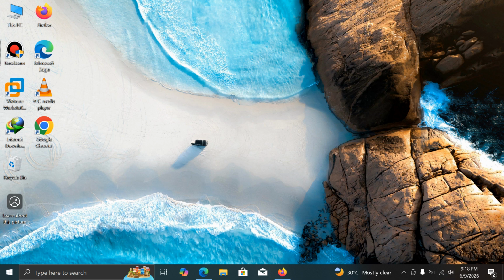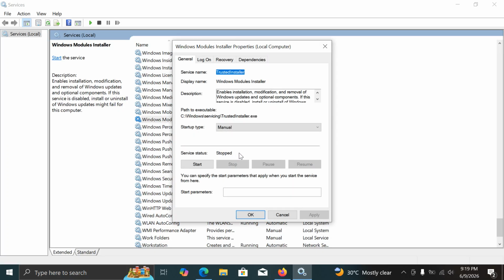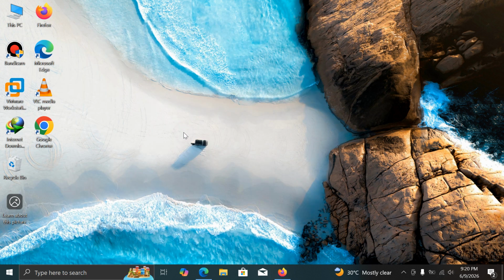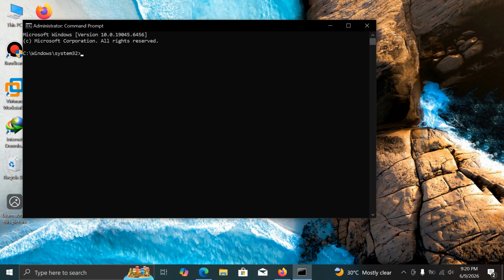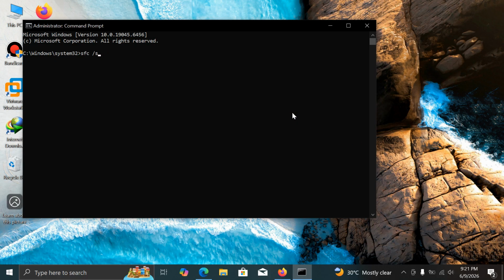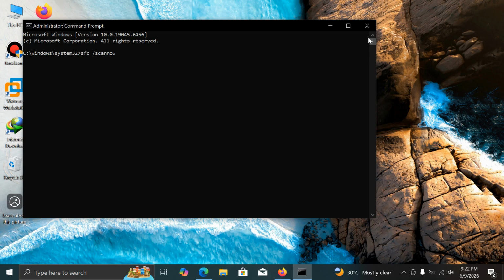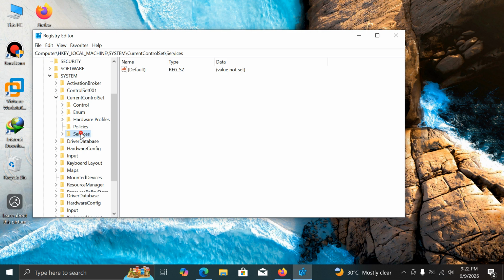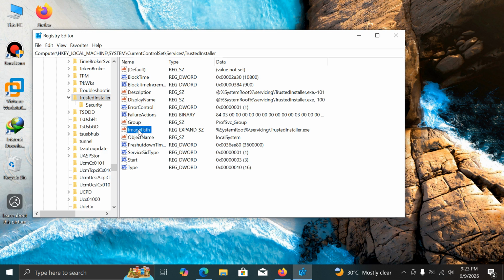How to Fix "Windows Resource Protection Could Not Start the Repair Service" (2026 Fix)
**🔧 How to Fix "Windows Resource Protection Could Not Start the Repair Service" Error (2026 Fix)**

Are you getting the error **"Windows Resource Protection could not start the repair service"** when running **SFC /Scannow** on Windows 10 or Windows 11? This error usually occurs when the **Windows Modules Installer (TrustedInstaller)** service is disabled, corrupted, or unable to start properly.

In this step-by-step tutorial, you'll learn how to restore the required Windows services, repair system components using DISM, verify TrustedInstaller settings, and get SFC working again.

### ✅ In This Video You'll Learn How To:

✔ Fix Windows Resource Protection could not start the repair service
✔ Repair SFC /Scannow errors
✔ Start Windows Modules Installer service
✔ Fix TrustedInstaller problems
✔ Repair Windows system files with DISM
✔ Restore missing TrustedInstaller registry entries
✔ Resolve Windows repair service issues
✔ Get SFC Scannow working again

### Methods Covered

🔹 Enable Windows Modules Installer Service
🔹 Start TrustedInstaller from Services.msc
🔹 Repair Windows using DISM
🔹 Verify TrustedInstaller Registry Path
🔹 Troubleshoot SFC Scannow Failures
🔹 Restore Windows Repair Components

Run System File Checker

```cmd
sfc /scannow

Repair Windows Image

```cmd
dism /online /cleanup-image /restorehealth

Start Required Windows Service

```cmd
sc config TrustedInstaller start= demand

```cmd
net start TrustedInstaller

### TrustedInstaller Registry Path

Verify this registry location:

```text
HKEY_LOCAL_MACHINE\SYSTEM\CurrentControlSet\Services\TrustedInstaller

The **ImagePath** value should be:

```text
%SystemRoot%\servicing\TrustedInstaller.exe

### This Video Helps Fix

✅ Windows Resource Protection could not start the repair service
✅ SFC Scannow not working
✅ TrustedInstaller missing Windows 10
✅ TrustedInstaller missing Windows 11
✅ Windows Modules Installer service won't start
✅ DISM repair Windows image
✅ System file checker errors
✅ Corrupted Windows repair components
✅ Windows maintenance issues
✅ Repair service startup failures

### Common Causes

* Windows Modules Installer disabled
* TrustedInstaller service corruption
* Damaged system files
* Registry configuration errors
* Malware-related system changes
* Failed Windows updates